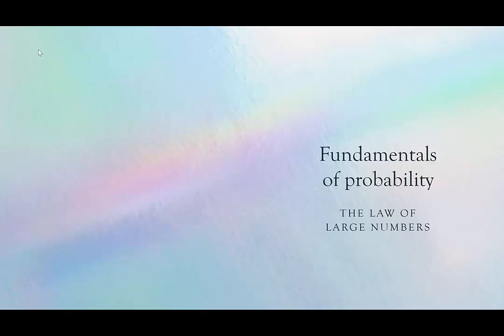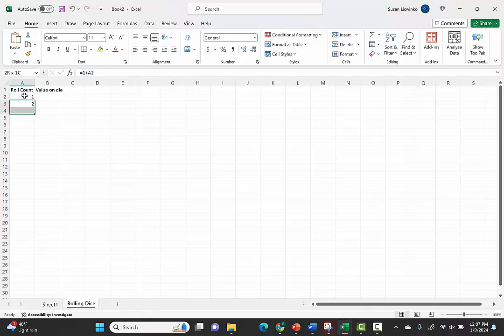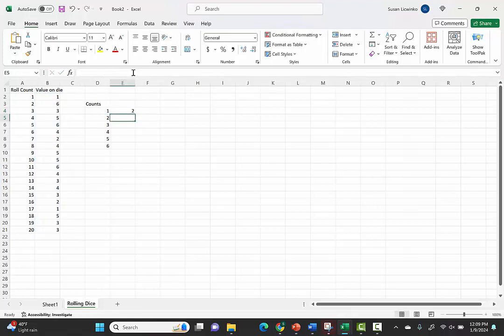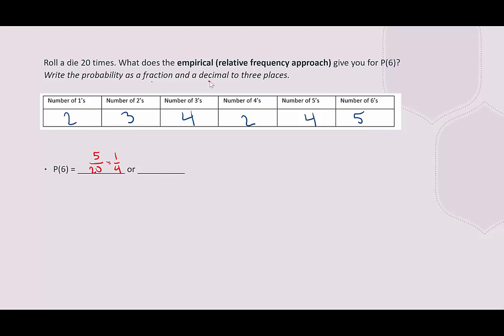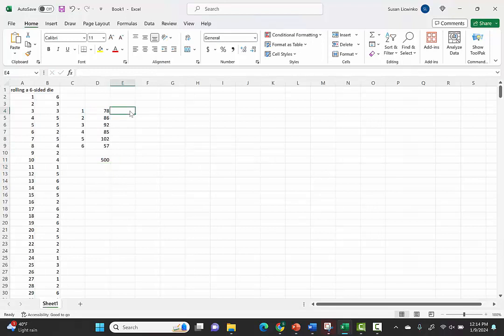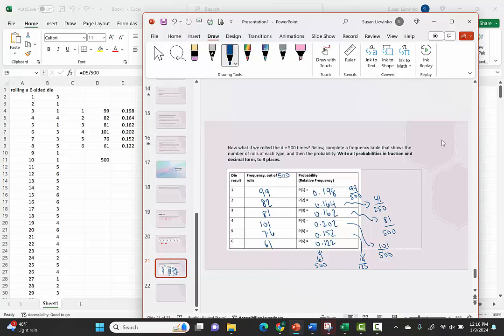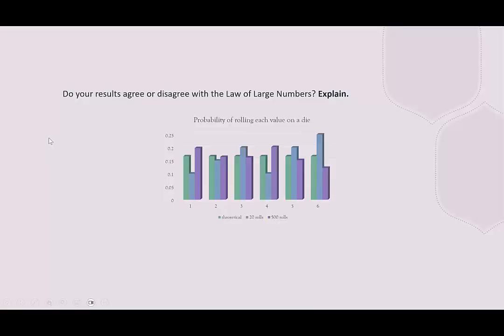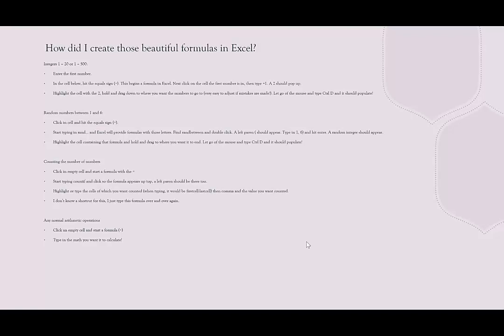The Law of Large Numbers and Rolling a Dice